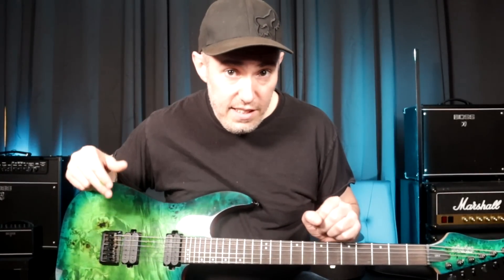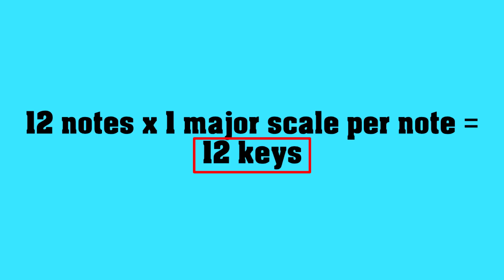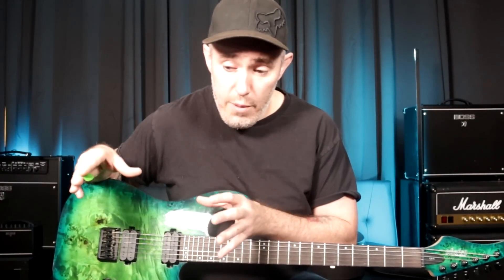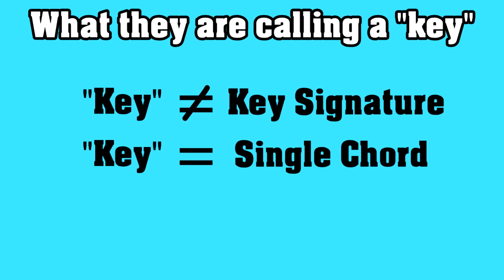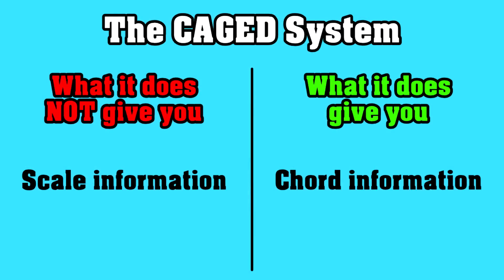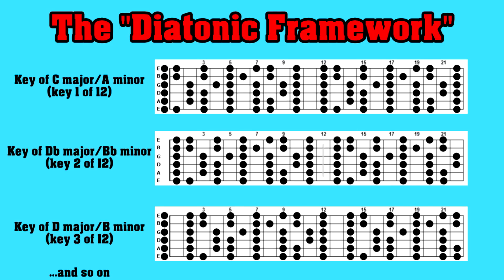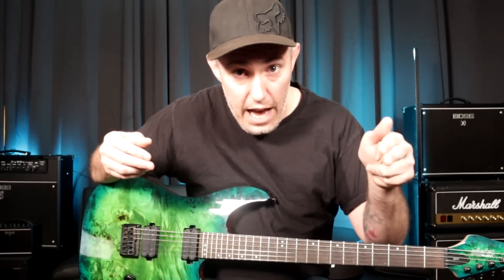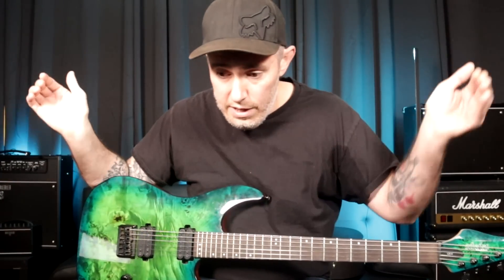These 3 Things will Keep you Confused Forever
Timestamps:

0:00 - Lesson Intro
0:50 - Conspiracy Theory #1: Minor Keys
4:10 - Conspiracy Theory #2: The CAGED System
9:12 - Conspiracy Theory #3: Modes